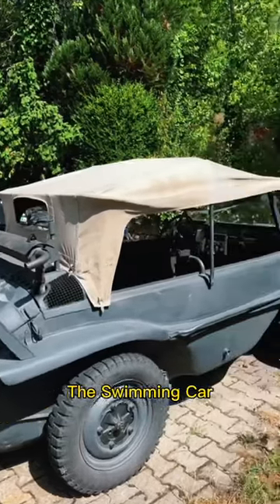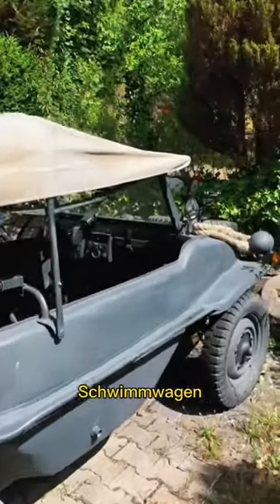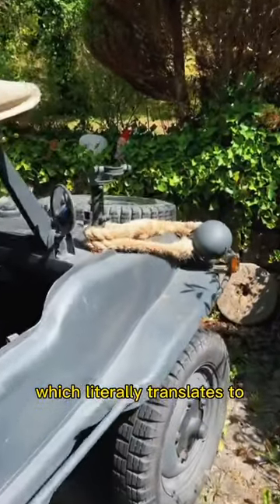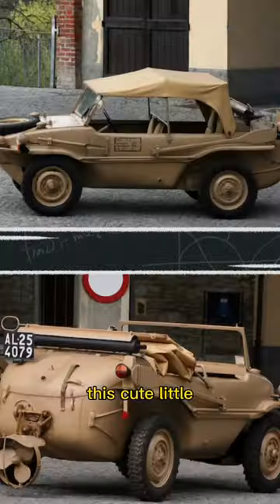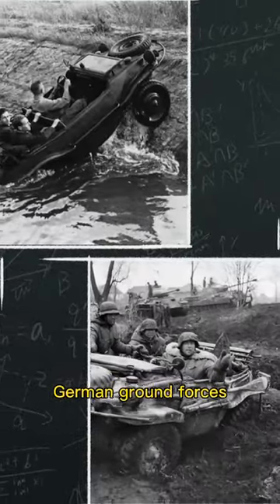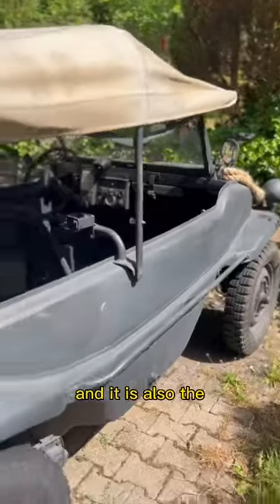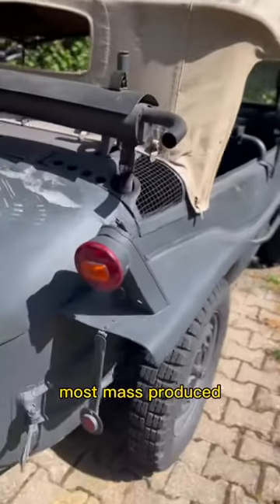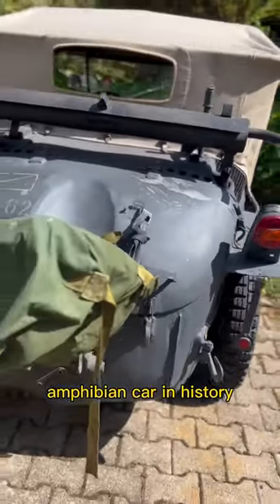Meet the Swimming Car 🚗 Would you like to take it for a swim ?? 😂